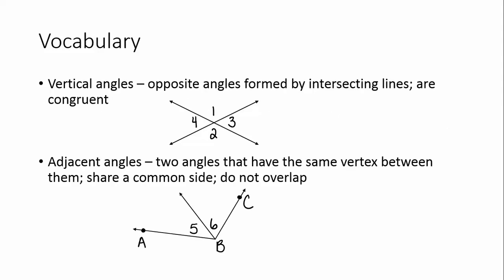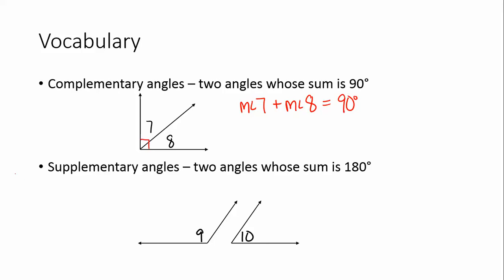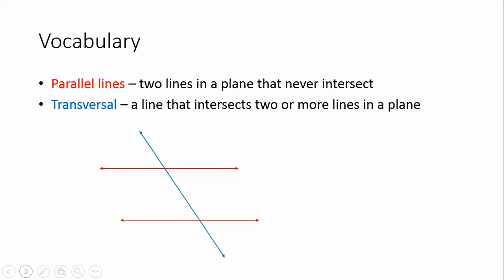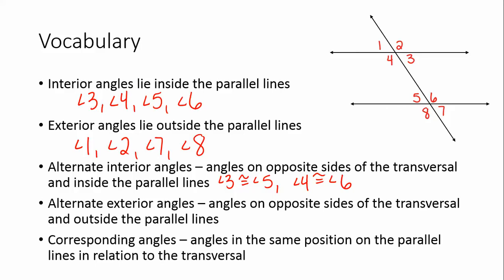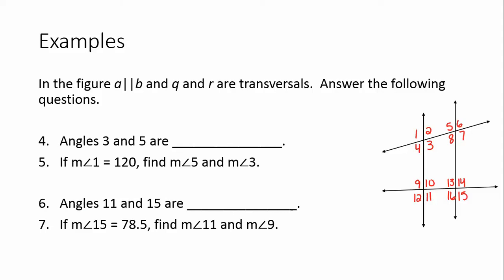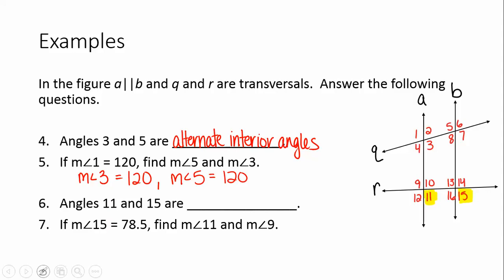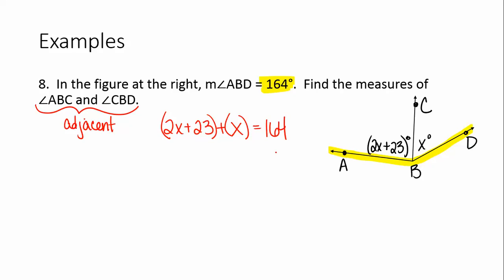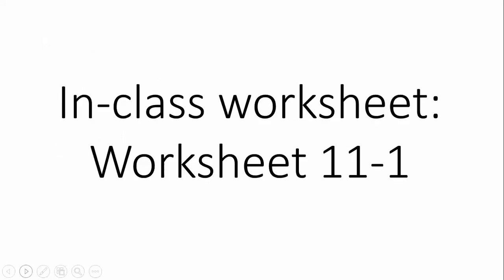11 1 Angle and Line Relationships